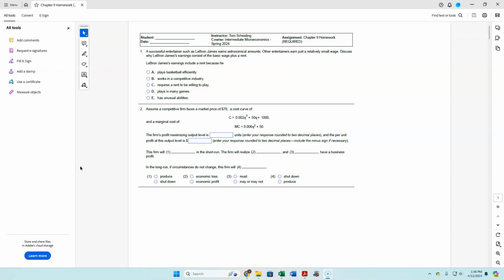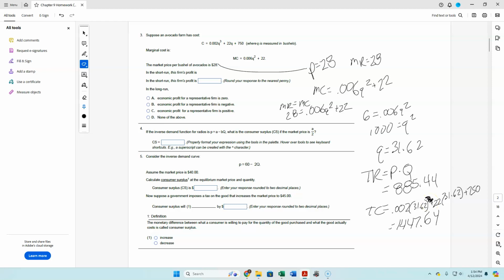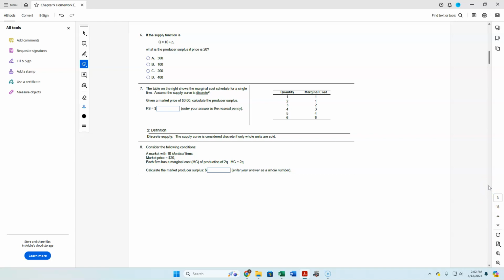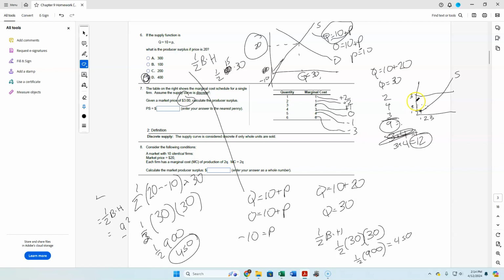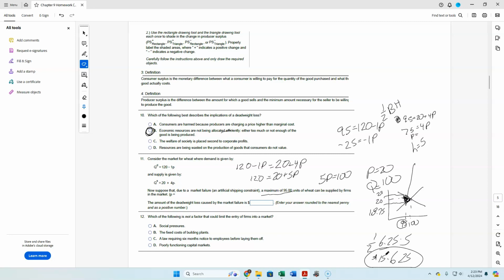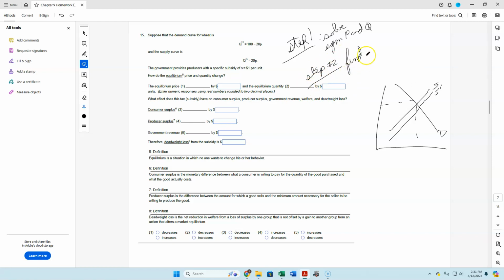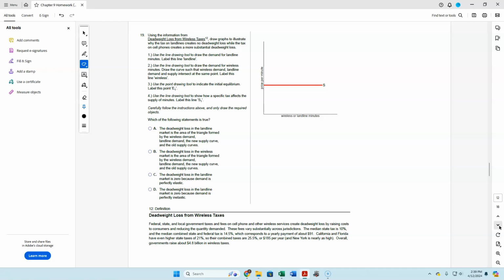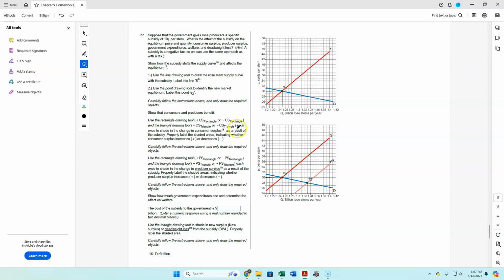Perloff_Chapter9HomeworkHelper_ECON301_Scheiding